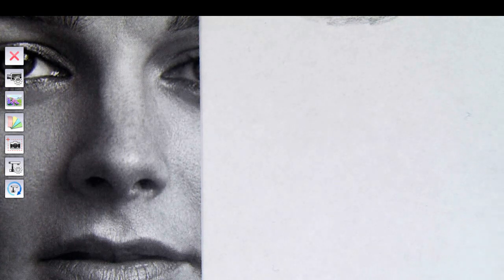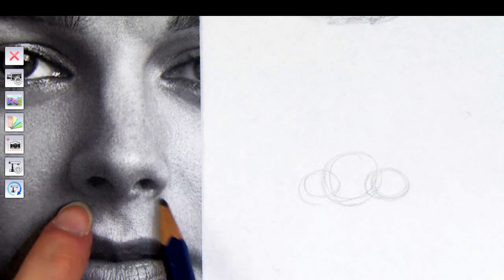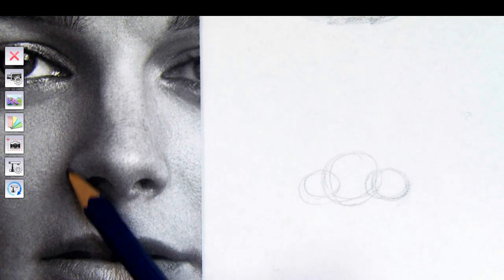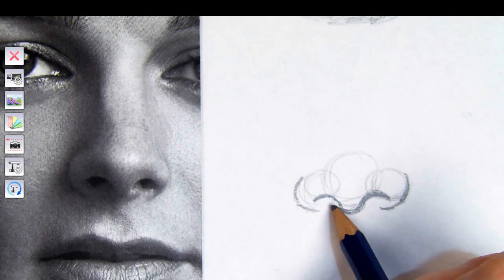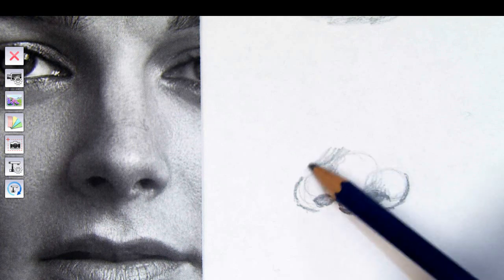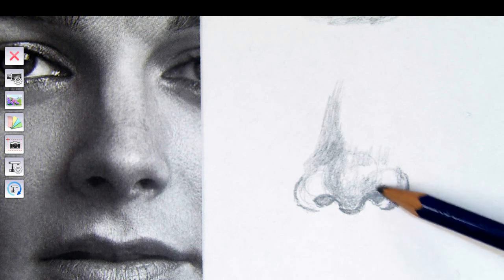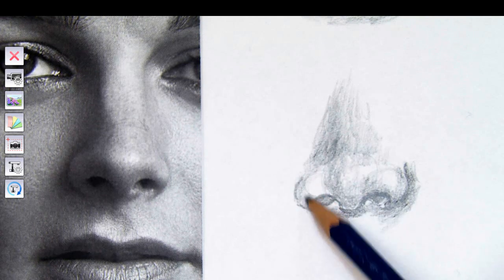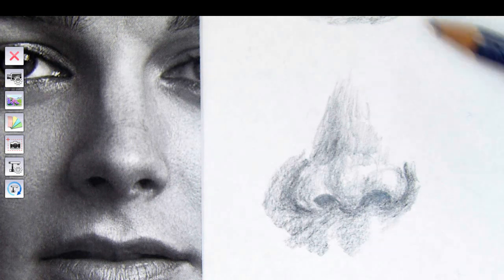Nose Shading Demo